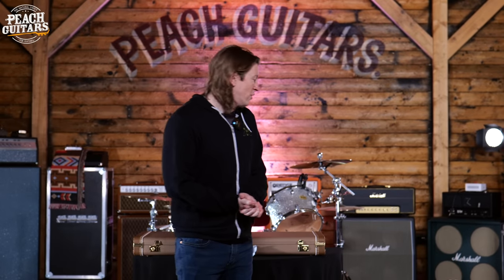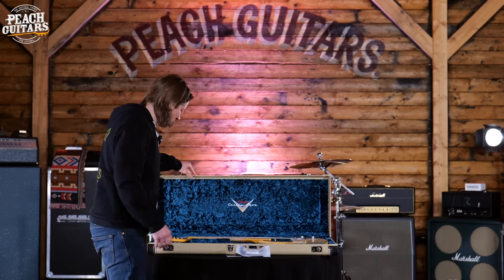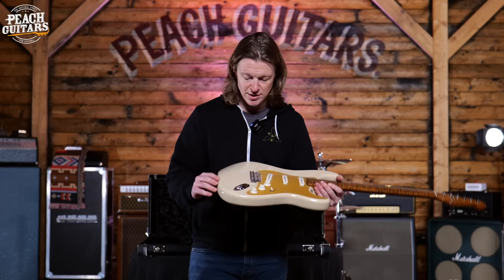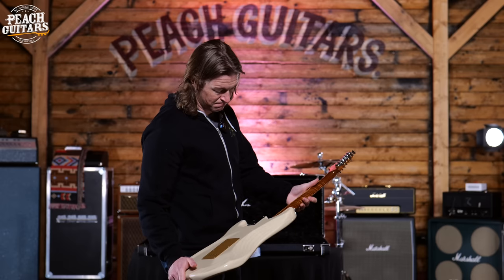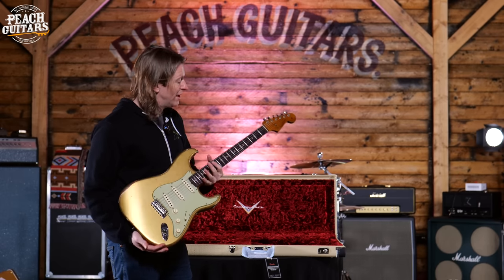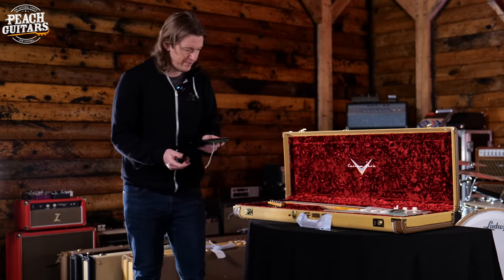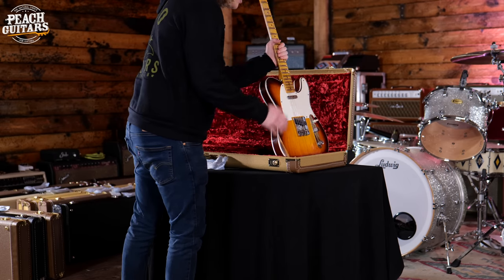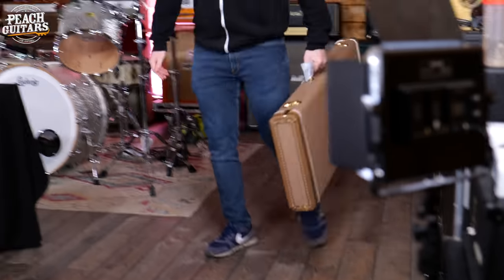Fender Custom Shop Unboxing | 27th March '23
We're back with another of our trademark unboxing videos! This time it's the turn of our good friends at the Fender Custom Shop! So sit back, relax and enjoy the show!